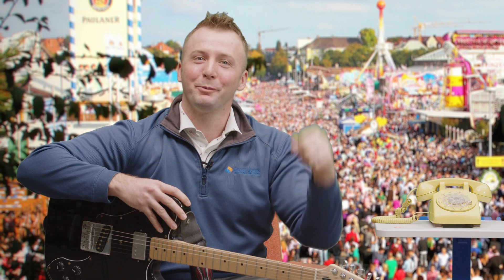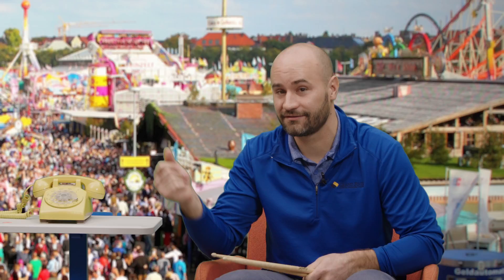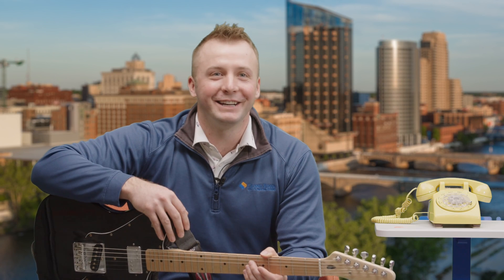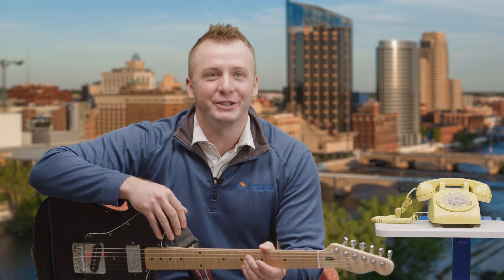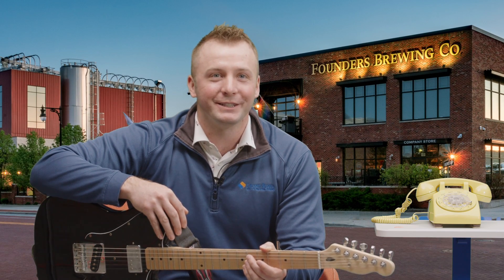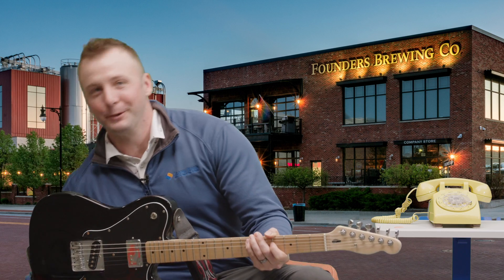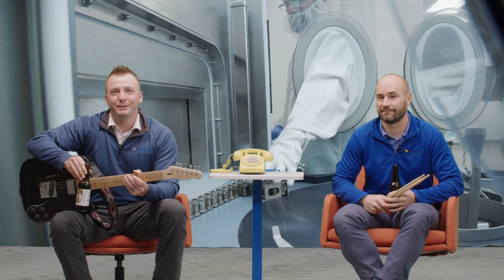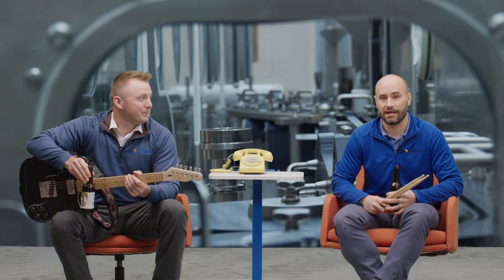VarioSys World Episode 1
In this episode, Ryan and Alex introduce GRAM’s VarioSys technology and explain the benefits of modular design and multi-component flexibility.